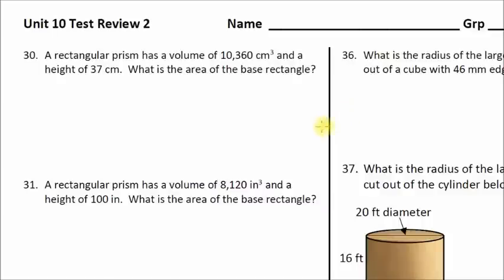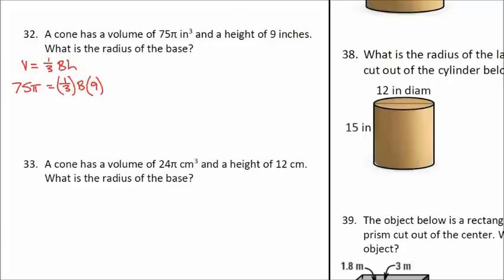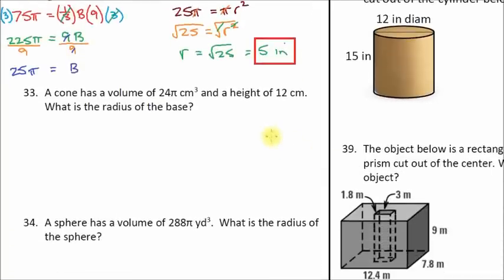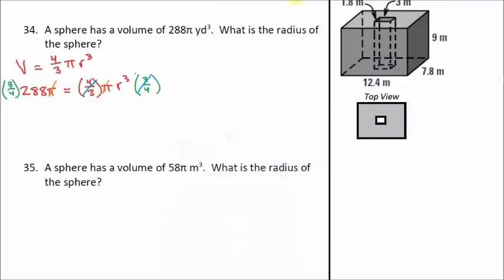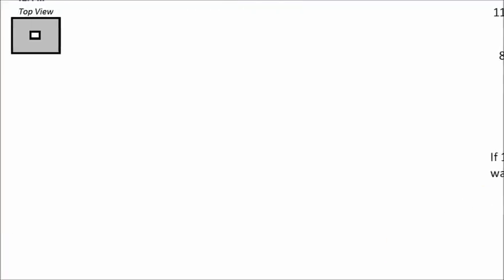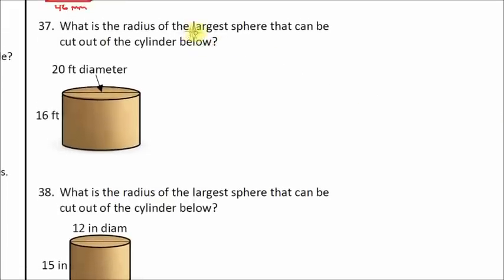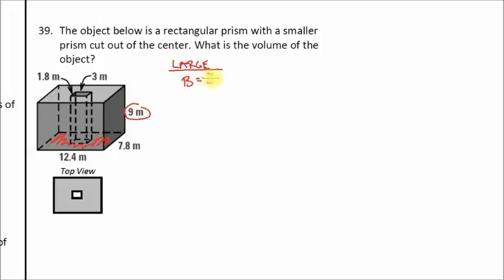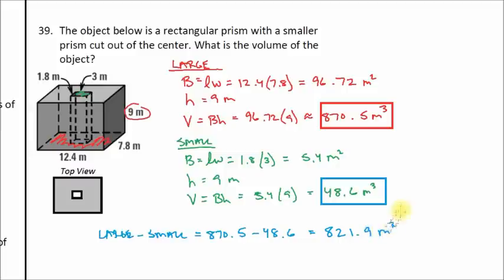Volume Review 30 to 39